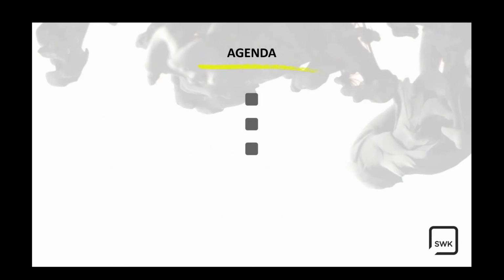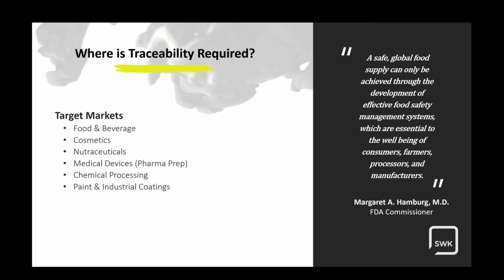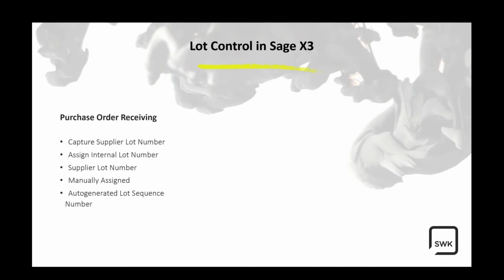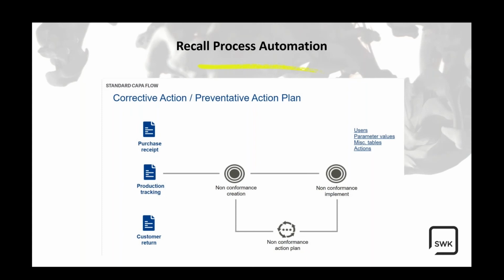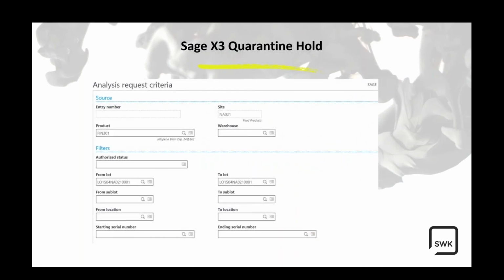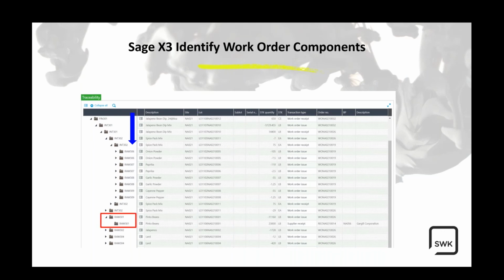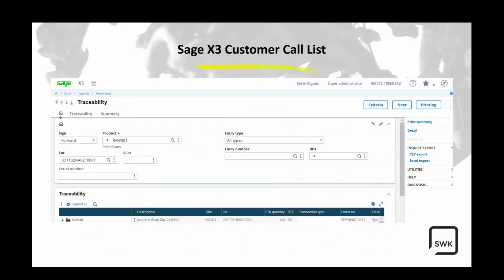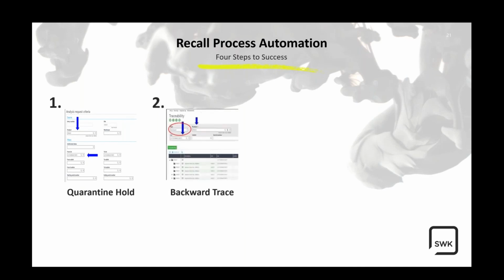Recall Process Automation for End-to-End Traceability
Watch to learn how Sage X3 enables recall process automation and optimizes processes for streamlined FDA compliance.

With the latest proposed FDA compliance rules looming, SWK's Steve Gignac explores:

-    How to perform end-to-end traceability in Sage X3 from initial suspect item discovery

-    How to automatically set up call lists within Sage X3 CRM to contact customers in case of a recall

-    How SWK’s Sage X3 solution seamlessly tracks your items from vendor to customer and initiates an automated recall procedure including the required electronic documentation for the FDA